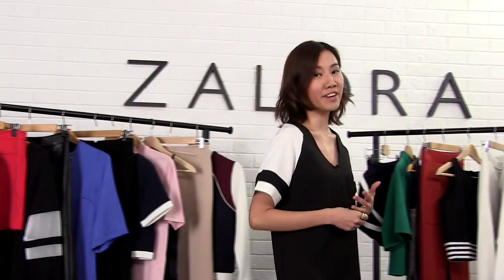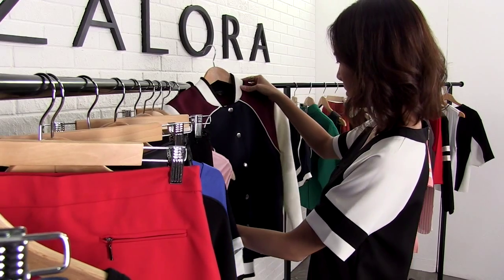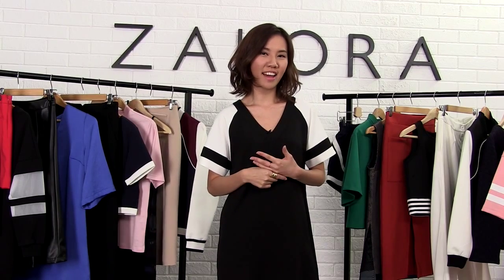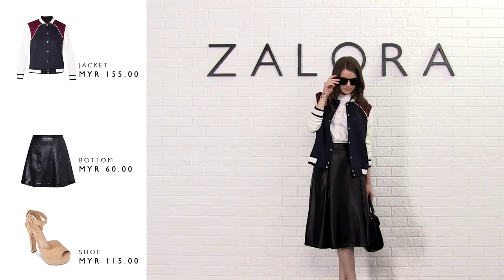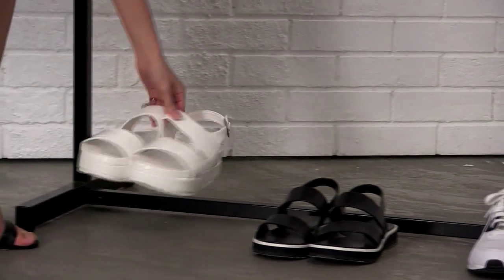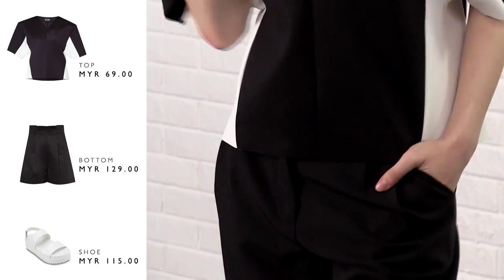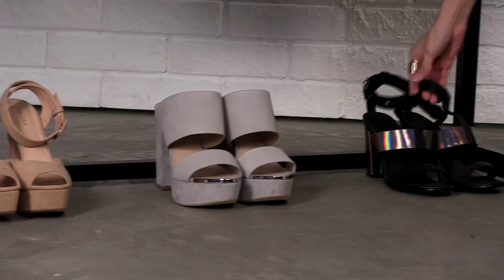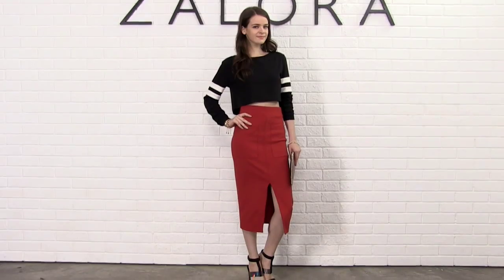How To Wear Modern Varsity Tutorial | ZALORA Womenswear Style Sessions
Complement your own style even further with the new effortless modern varsity. Evolved through subtle details, varsity motifs, slimmer cuts and nonchalant shapes, play with proportions and create elegant simplicity.